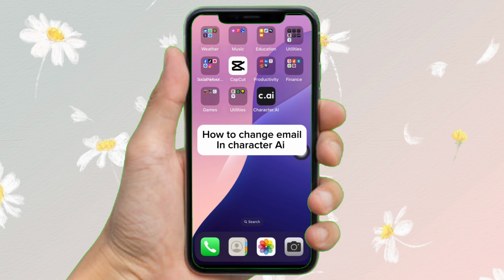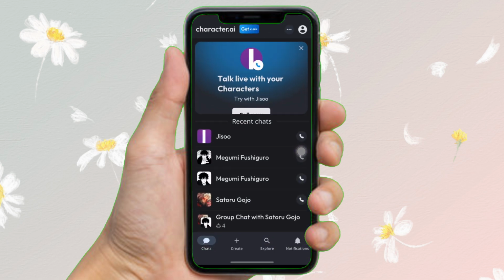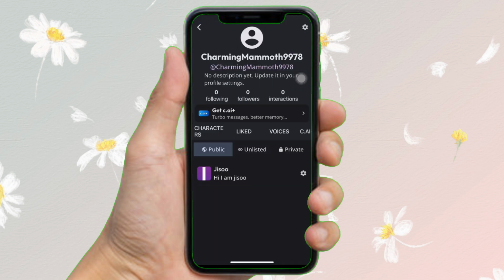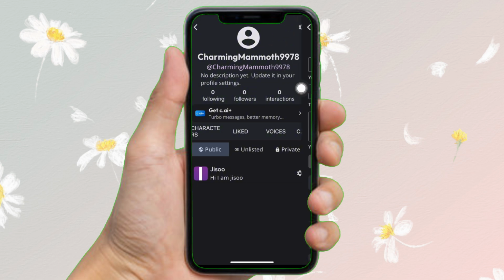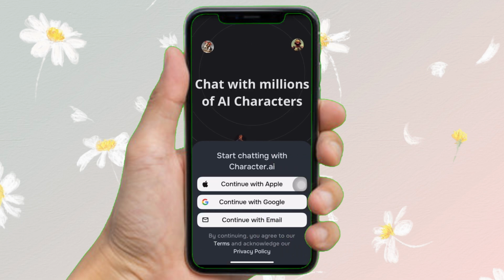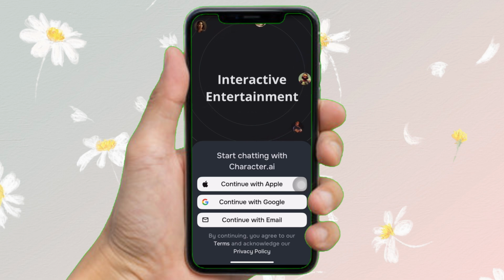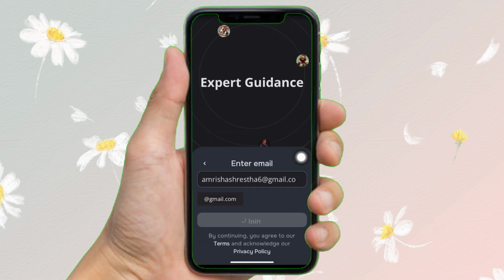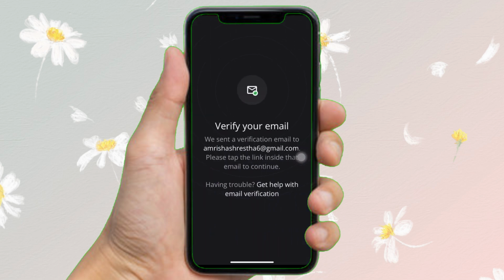How to Change Email in Character Ai 2025?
Looking to change your email in Character AI? This easy-to-follow tutorial will show you exactly how to update your email on Character AI. we’ll guide you through the simple steps to get started quickly.

👉 Learn how to manage your account settings and ensure your email is updated securely. With just a few clicks, you can keep your account information accurate and up to date.

🎬 Watch till the end to make sure your email is changed successfully!